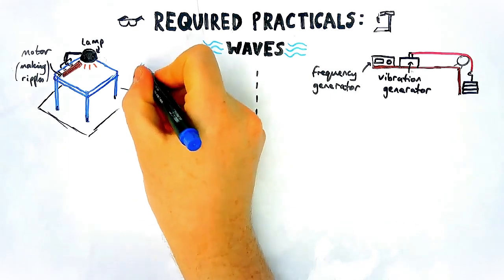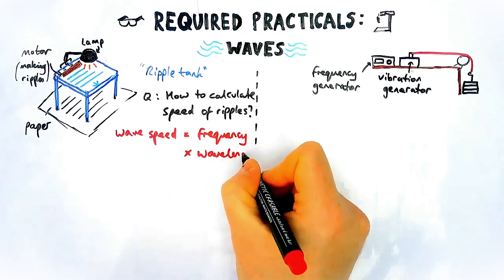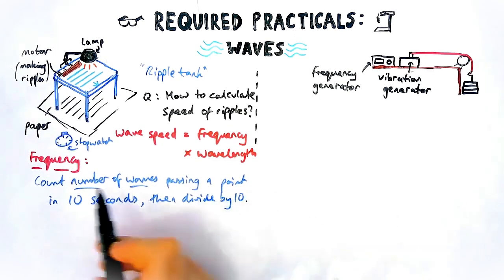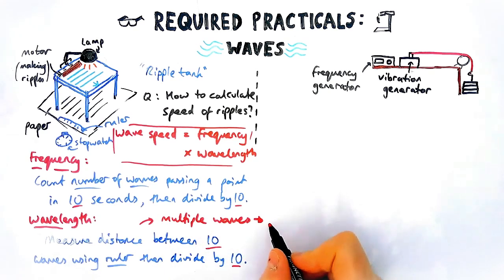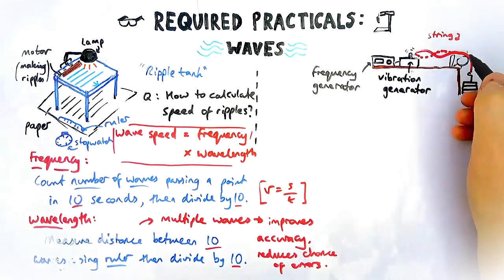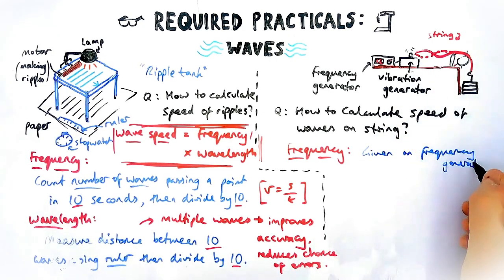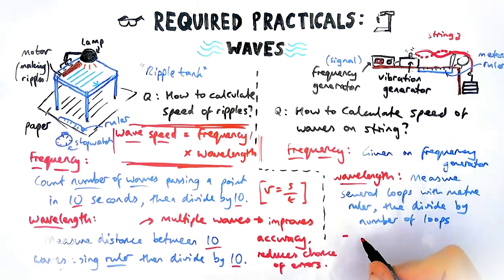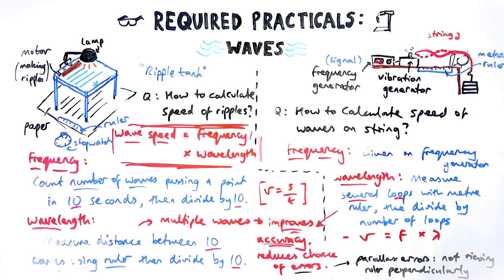Waves - REQUIRED PRACTICAL (GCSE Physics Paper 2)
Everything you need to know about the required practical for Waves - water waves (ripple tank) or waves on a string

This is a tricky practical to get your head around - it might not be a 6-marker but could be lots of analysis questions

00:00 Ripple tank method
02:35 Accuracy
03:02 Waves on a string method
05:46 Errors